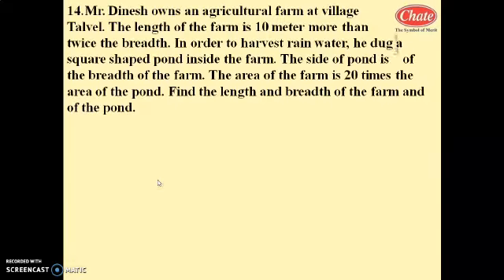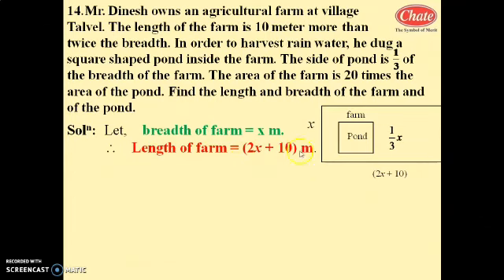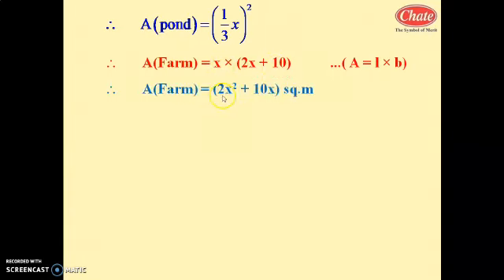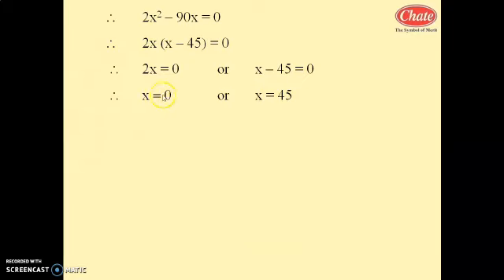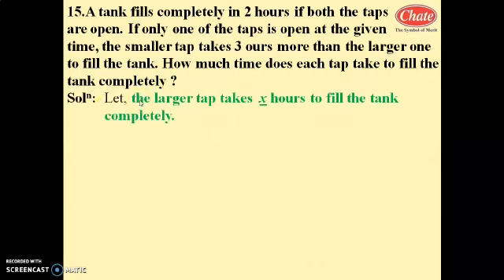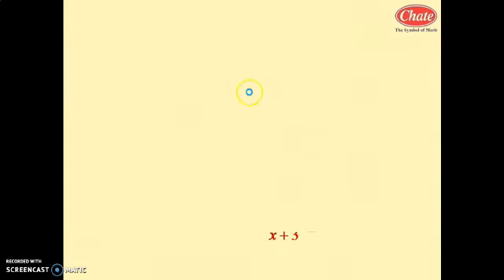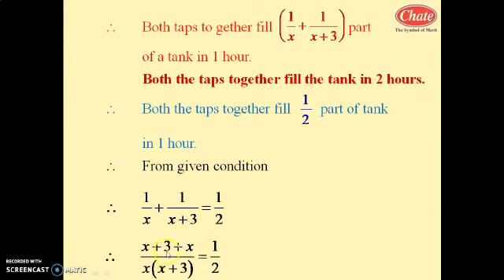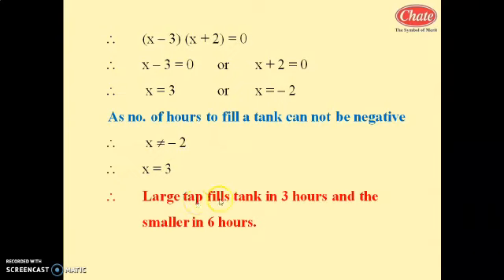Quadratic Equation PS 2 Part 4